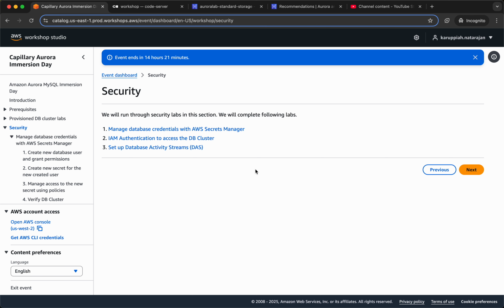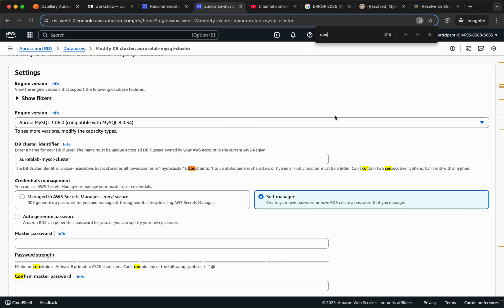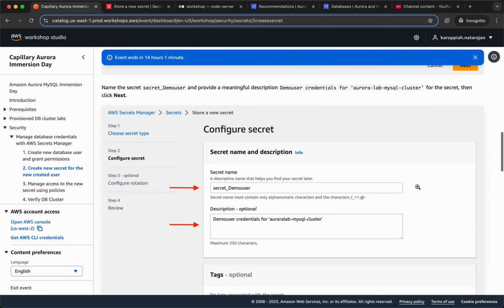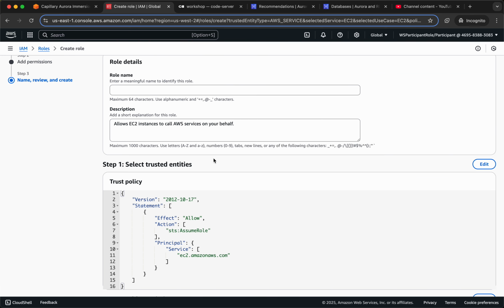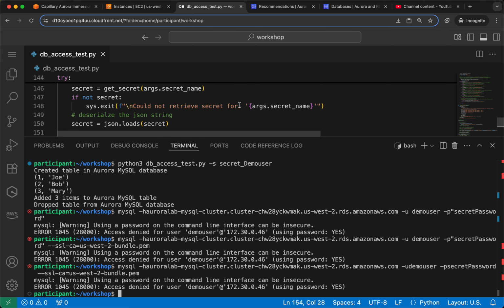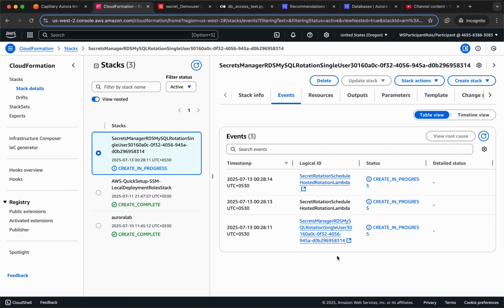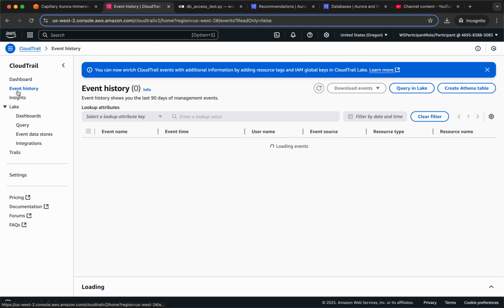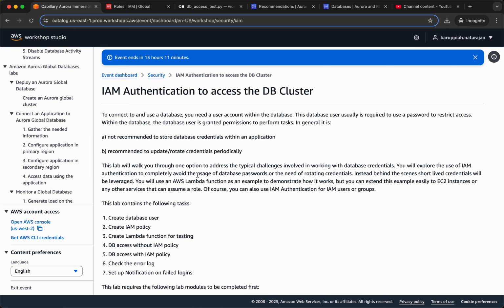AWS Webinar - Amazon Aurora MySQL Immersion Day - AWS Aurora MySQL Workshop - Part 13